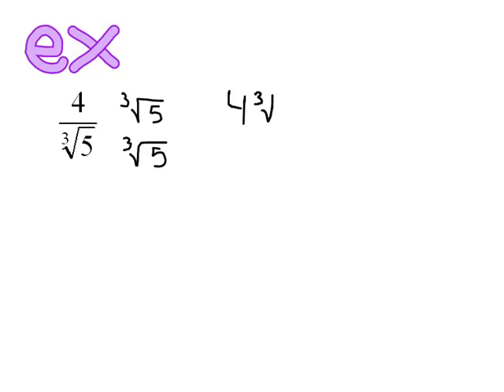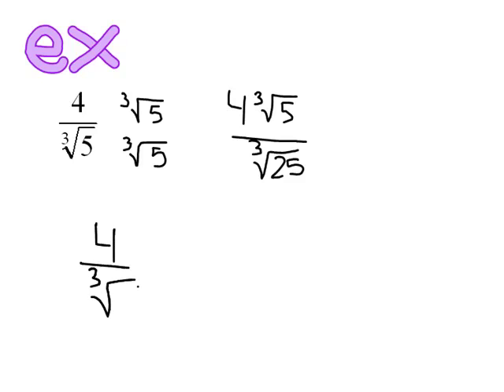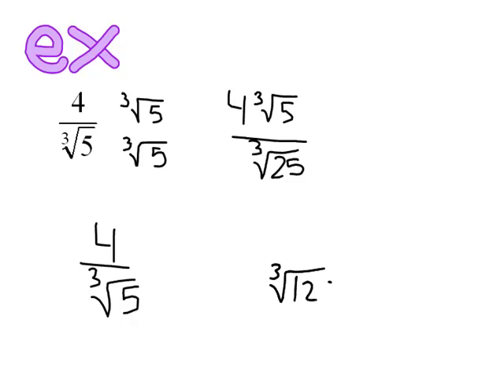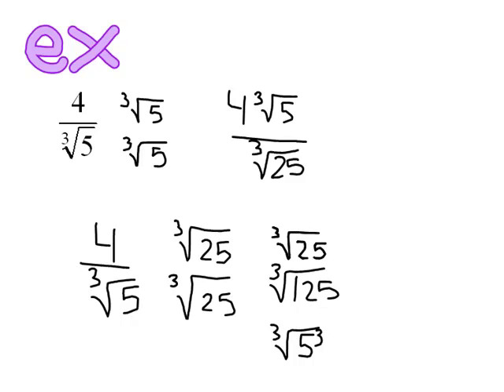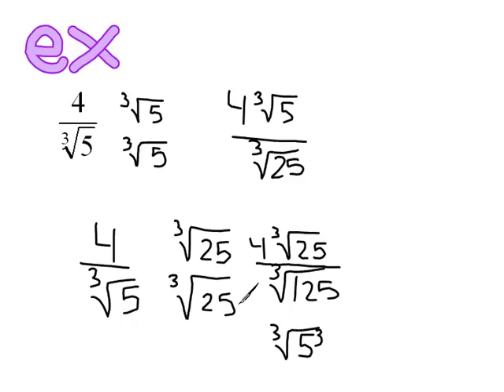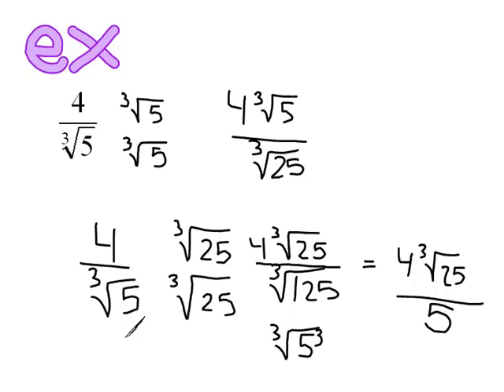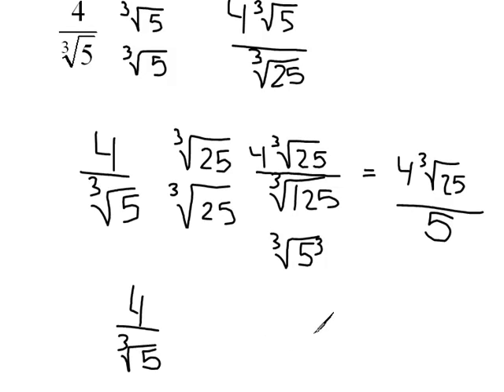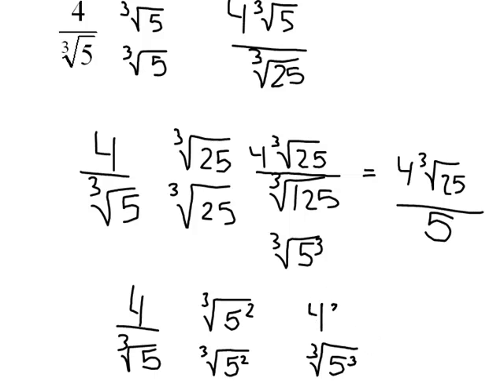10.5 ex 5